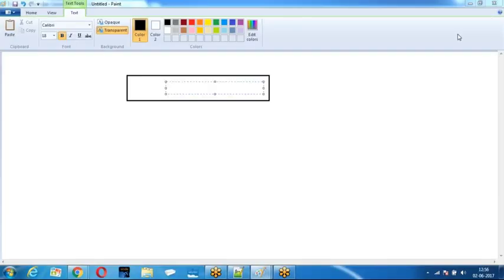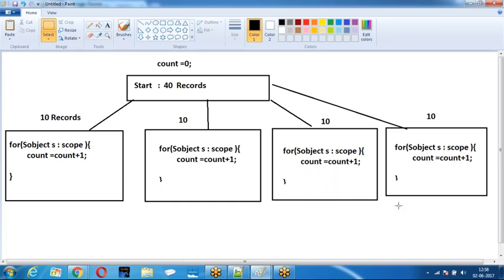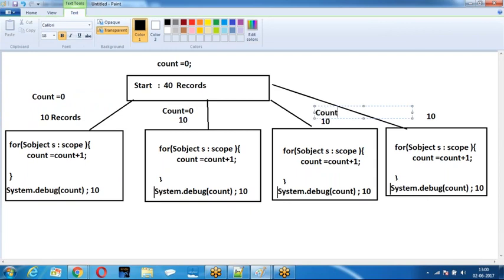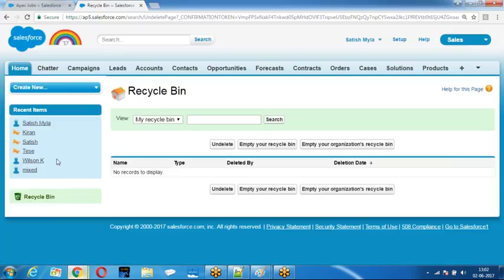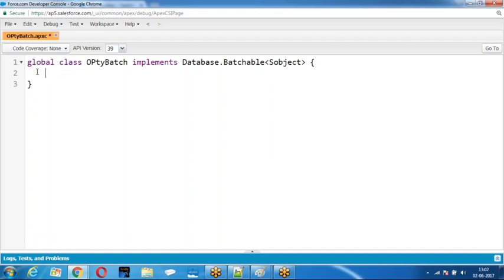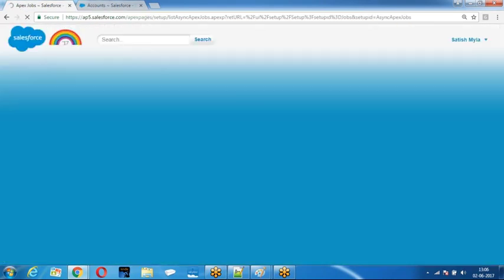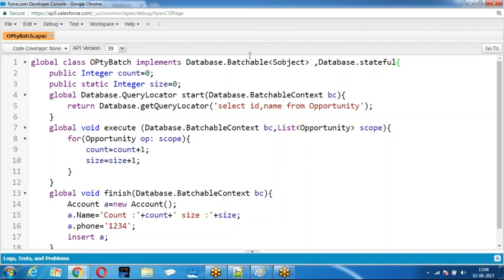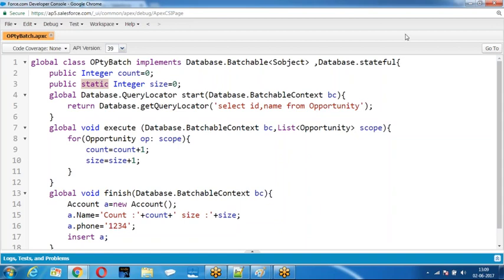#4.SALESFORCE--Batch Apex 4/VL INFOTECH